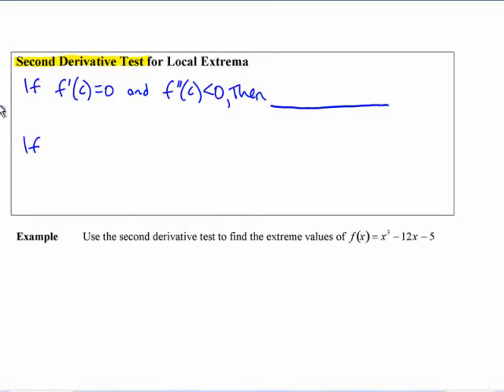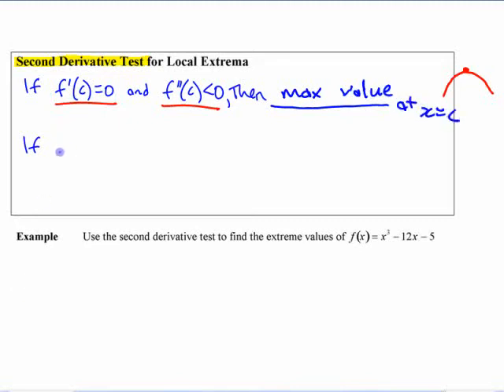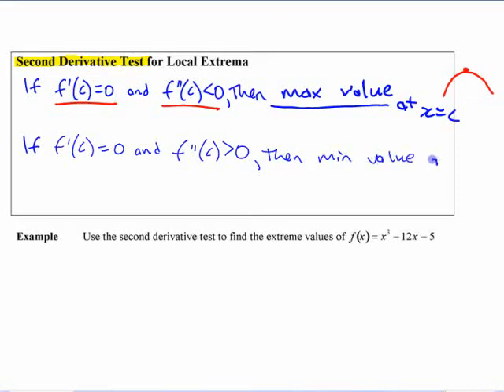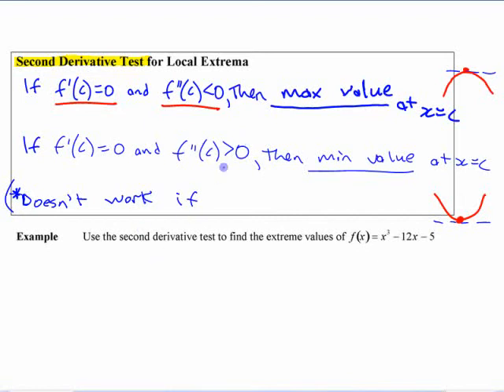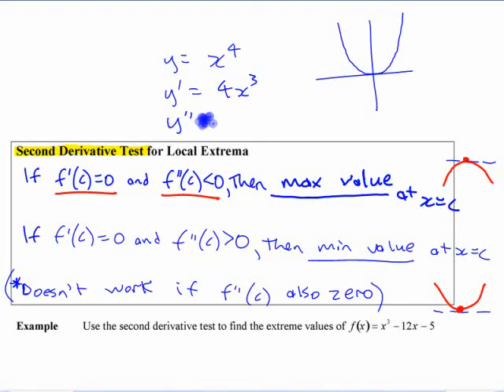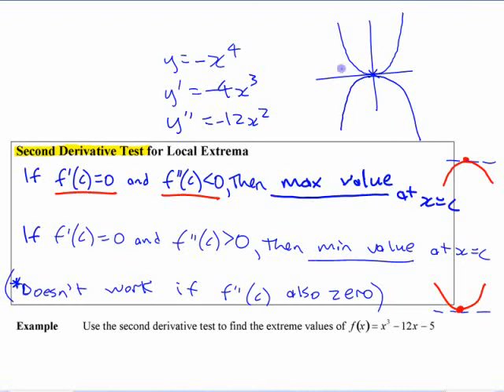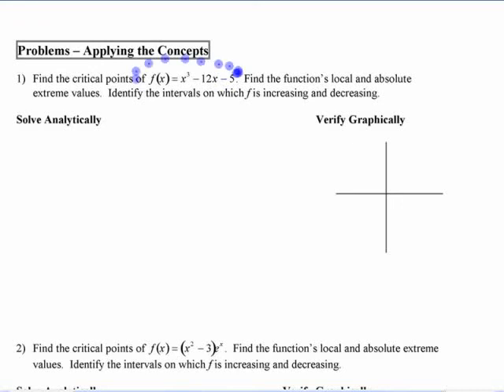Ca12 - 5.3 (6) Connecting f, f', f''